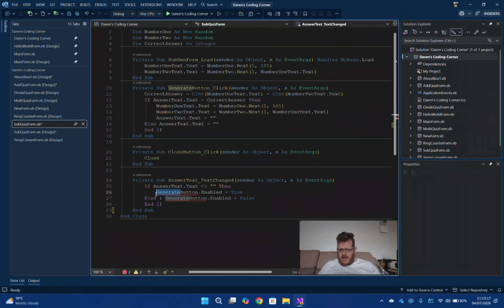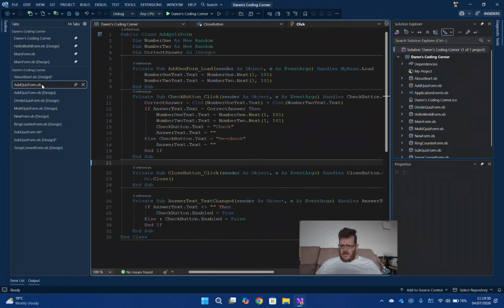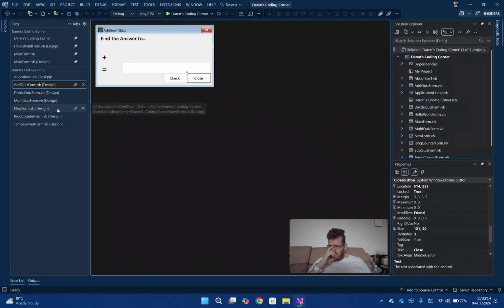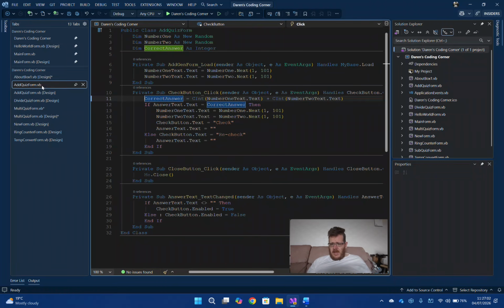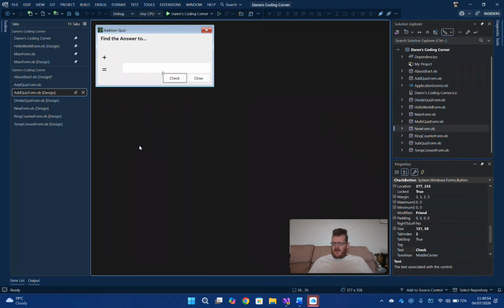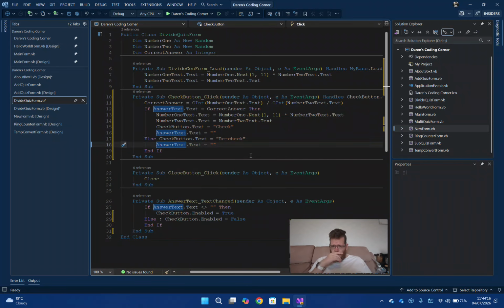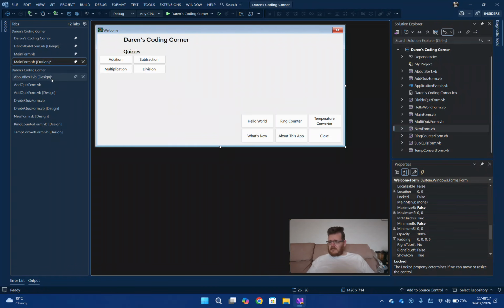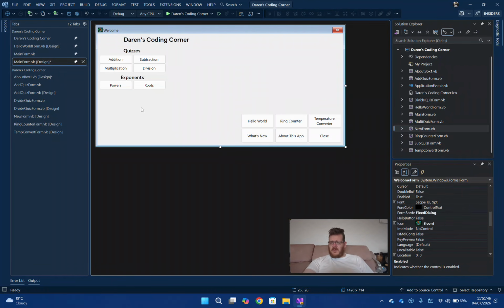Refine and Reorganise: Part 2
In this coding video, I refine the three remaining generator quizzes, and kept everything consistent with the addition quiz